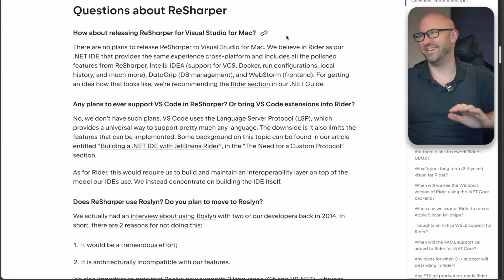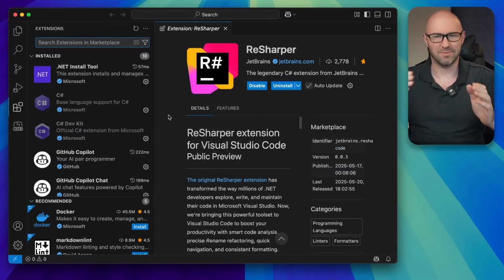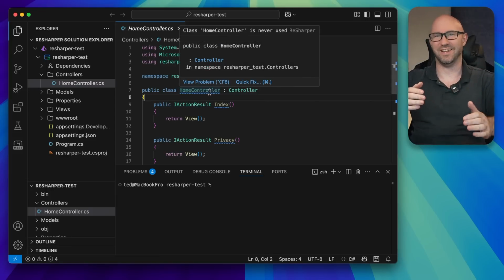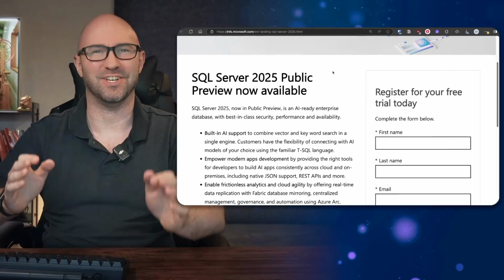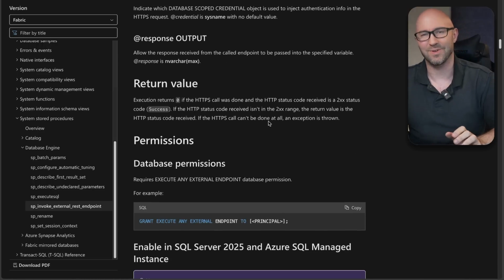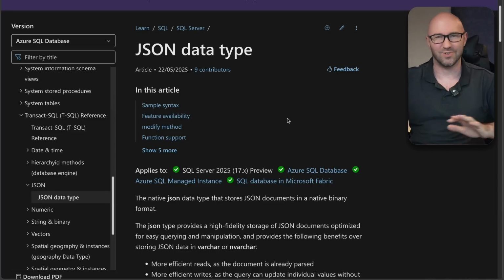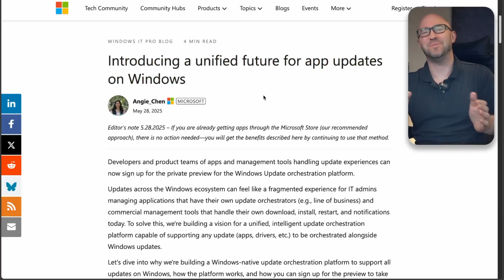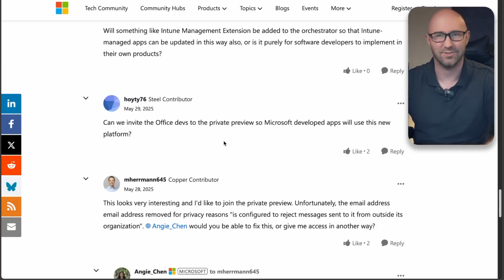JetBrains goes to war with ReSharper in VS Code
No more C# Dev Kit required to be functional in VS Code - Jetbrains are bringing ReSharper to the party. I take a look at Resharper in VS Code, plus also new stuff in SQL Server 2025 and Windows Update Updates.

0:00 Intro
0:22 ReSharper in VS Code demo
3:39 Best new feature in SQL Server 2025
7:00 Windows Update gets an Update